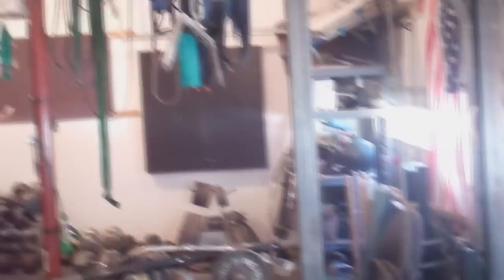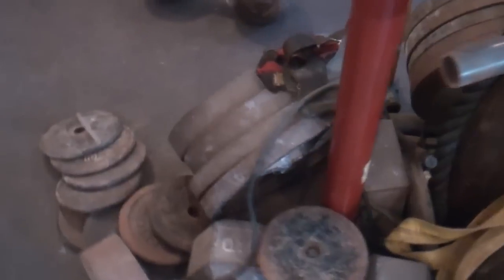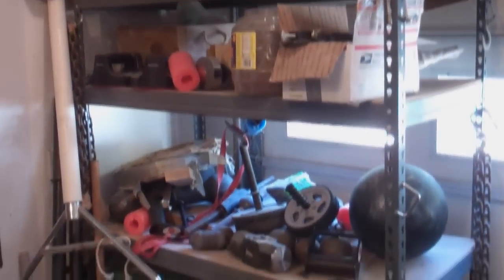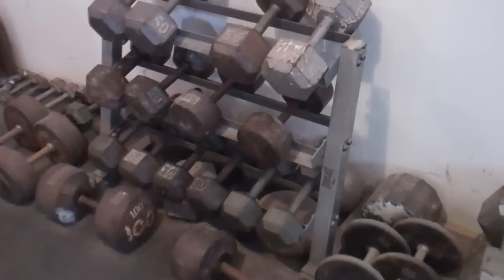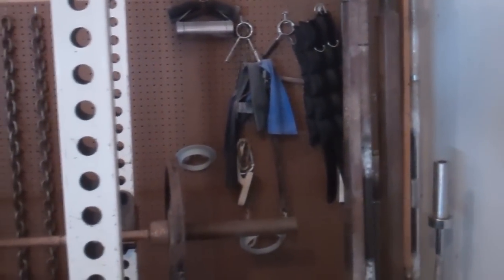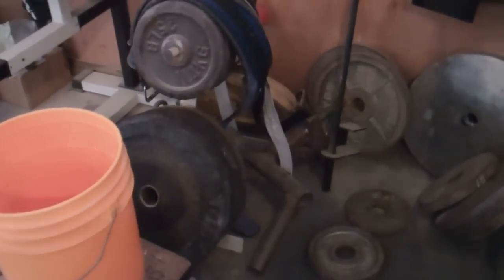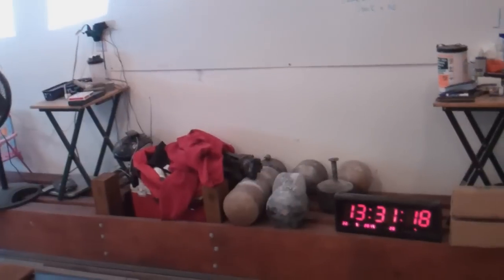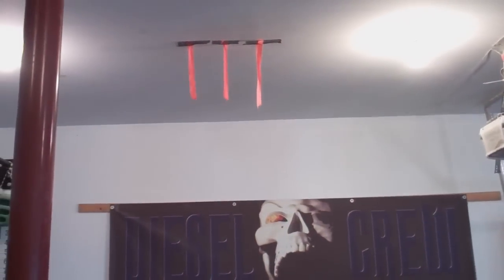Fast Walk-through Tour of my Gym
Let me know what you would like to know more about in my gym!